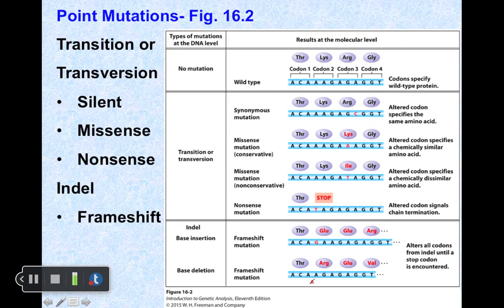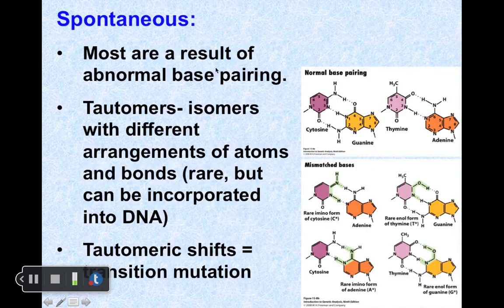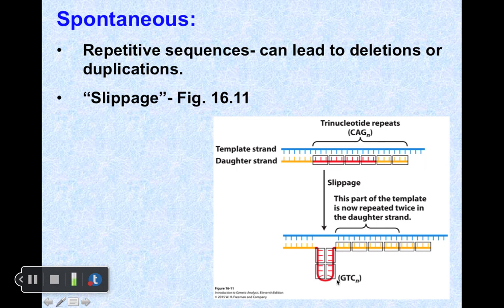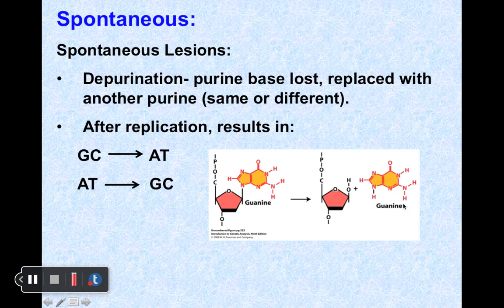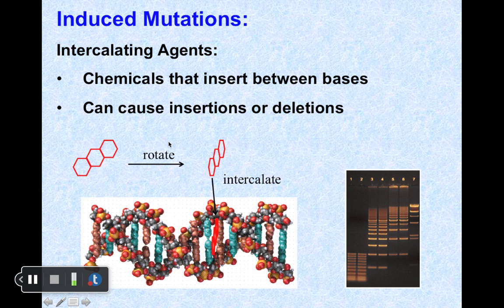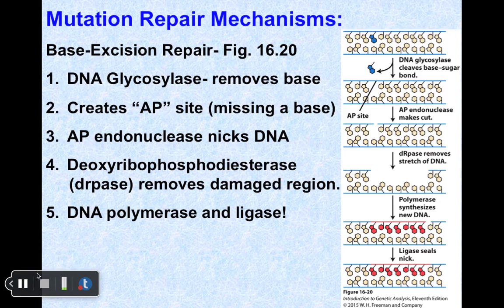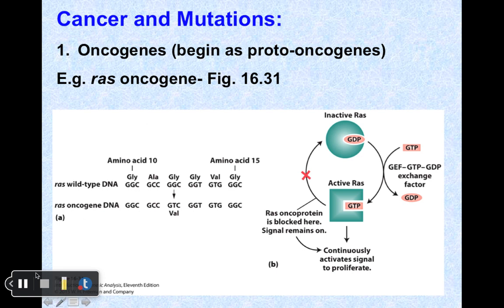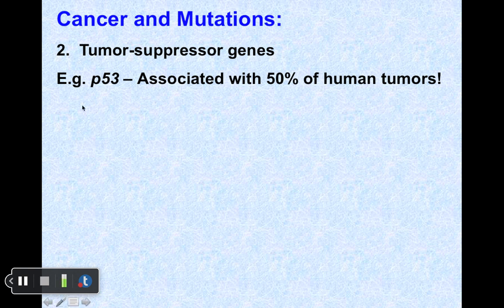Ch 15 - Mutation, Repair, and Combination